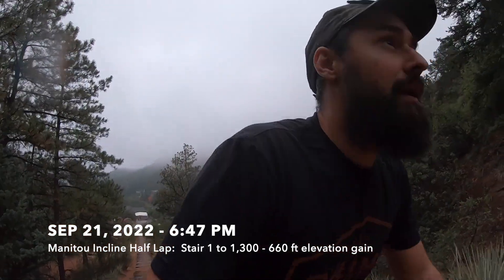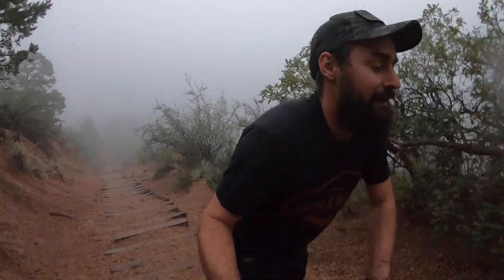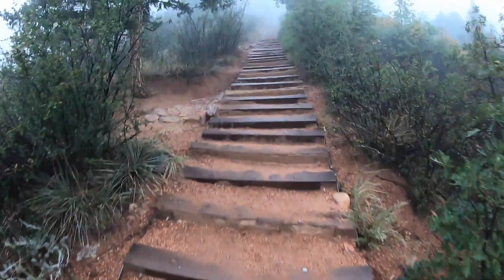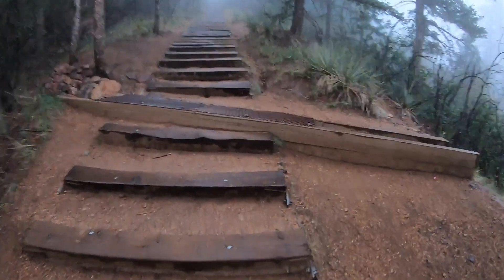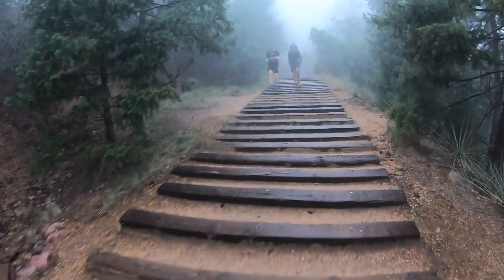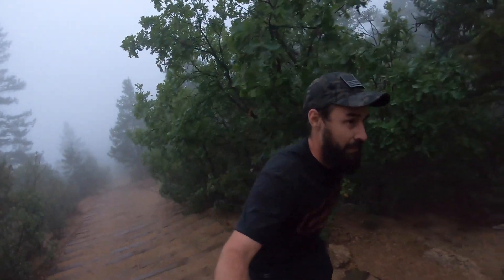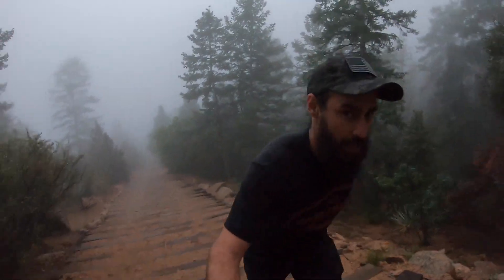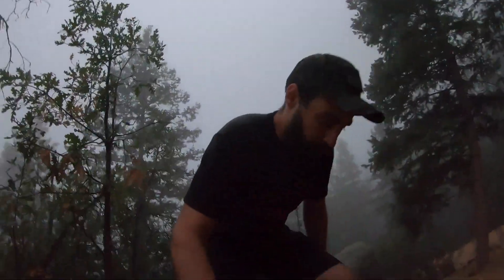Running Manitou Incline in Fog (Half Lap) - Trail Running Series #1 | Colorado Springs | Pikes Peak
SEP 21 Grind session on Manitou Incline. Working toward my goal of getting to the half way point on the Manitou Incline in less than 10 minutes. Foggy, drizzly, and a bit on the colder side this evening. Felt awesome.